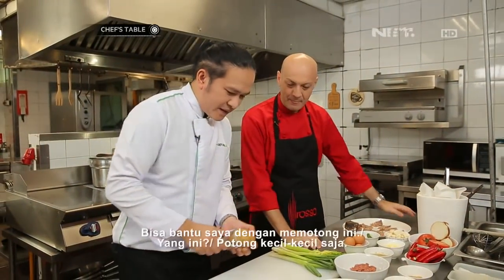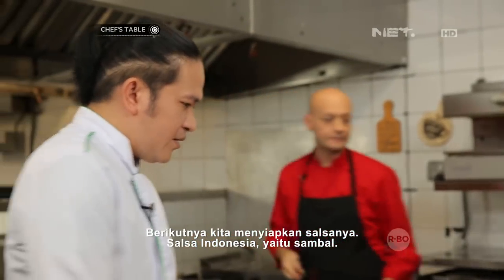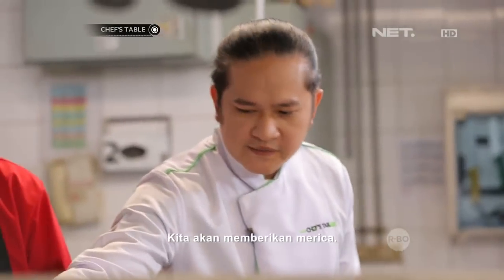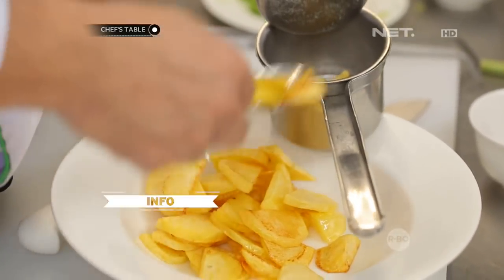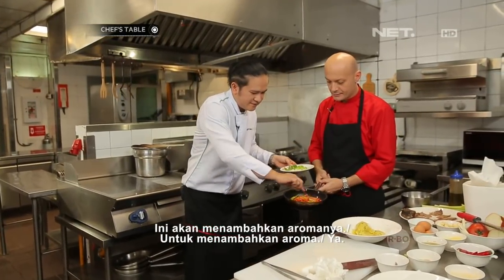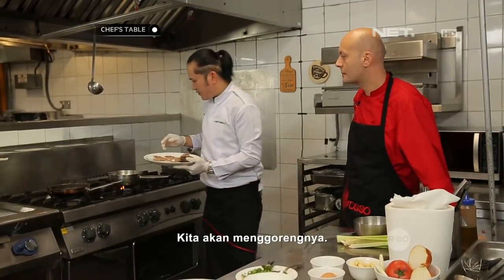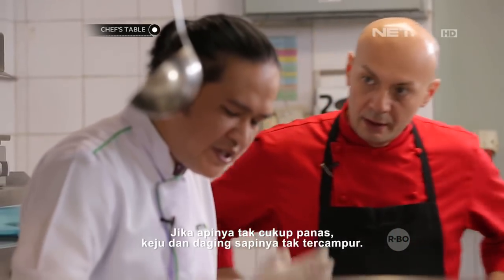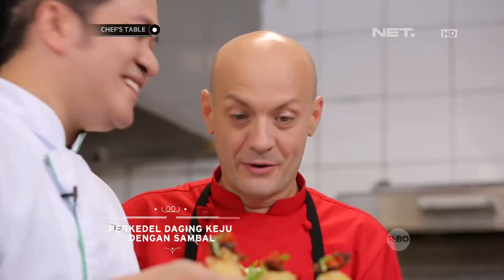Chef's Table - Perkedel Daging Keju Dengan Sambal With Chef Gianfranco Pirrone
Net Lifestyle memberikan tayangan program Magazine seperti iLook, Dsign, Weekend List dan Chefs Table. Program yang membahas berbagai informasi dan tips terkini seputar dunia fashion/style, karya arsitektur yang unik, menarik, ide desain interior yang inspiratif, desain furniture yang kreatif, mereferensi tempat makan, rekreasi, event seru, film atau musik serta Cooking Show bersama Chef Chandra invite langsung guest (Artis dan Public Figure).